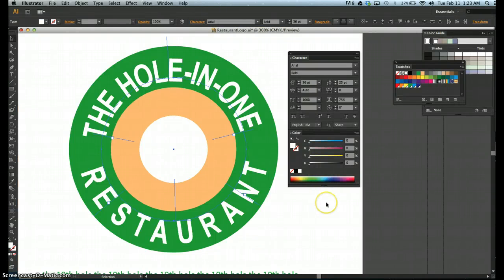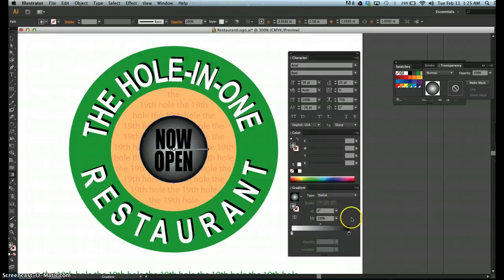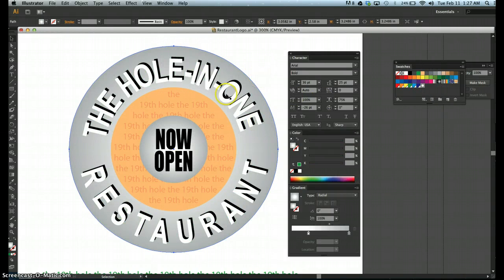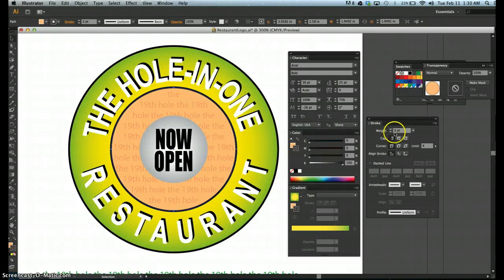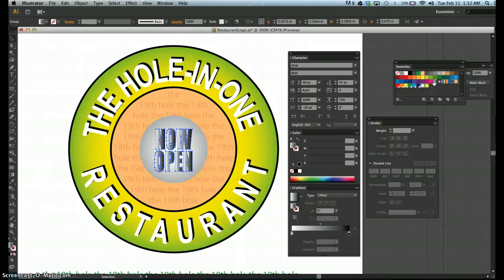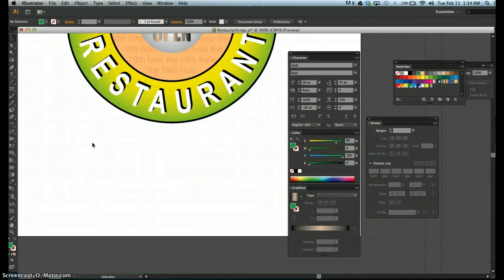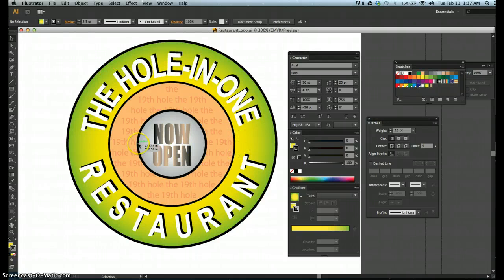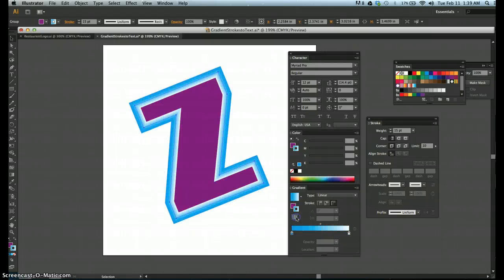CIS 132 - Ch. 2 Skills Review 2-38 through 2-39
Create and apply gradients, adjust a gradient and create a drop shadow, appy gradients to strokes.